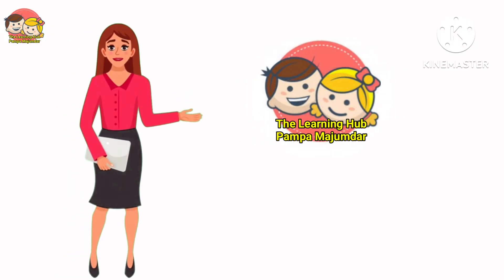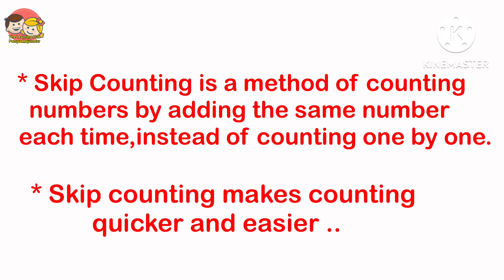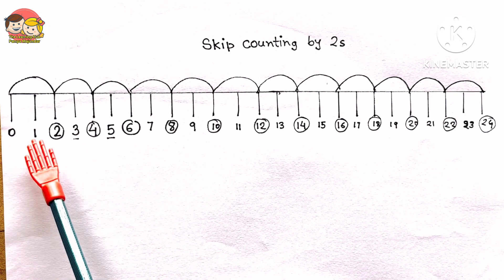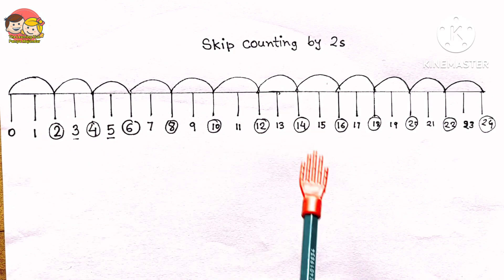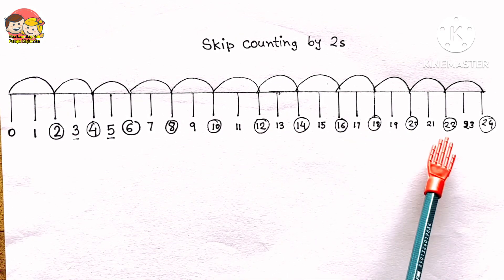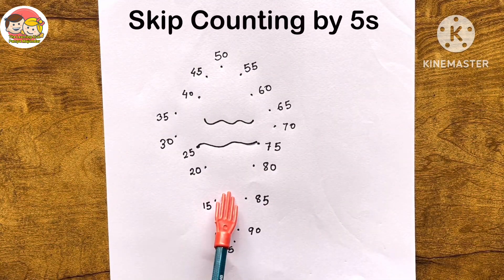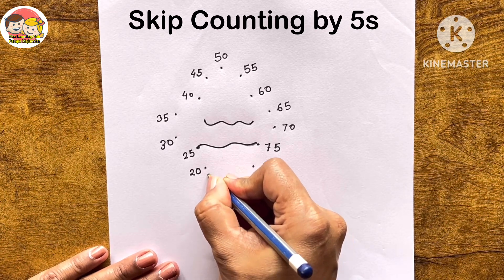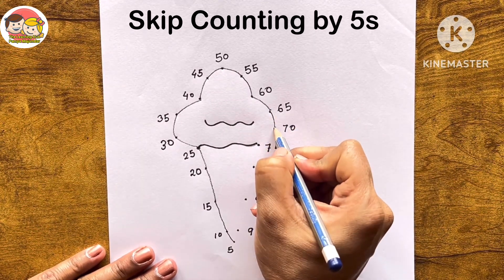Worksheets on skip Counting for kids || worksheets for UKG and grade 1 || Math worksheets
Here I have explained skip Counting through various worksheets which will help students to understand the concept easily and effectively..

Previous videos..,
Skip Counting by 2s,3s,5s,&10s…